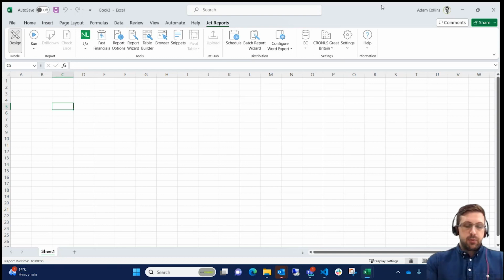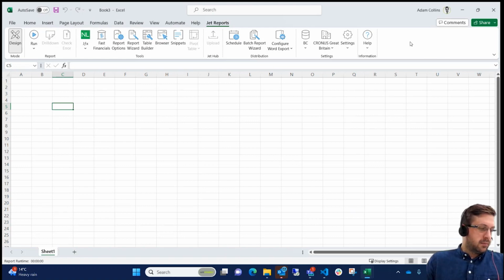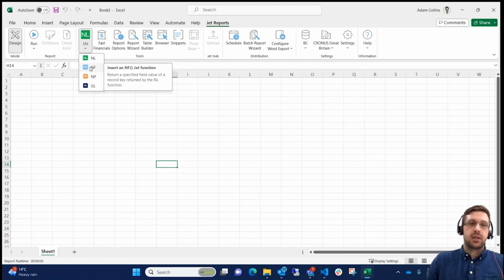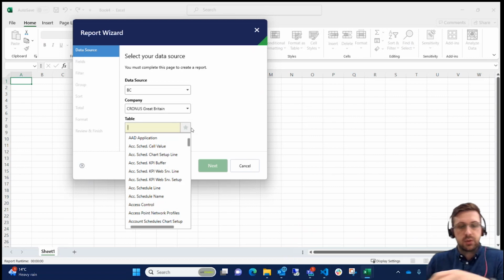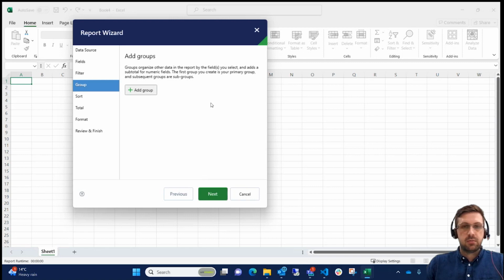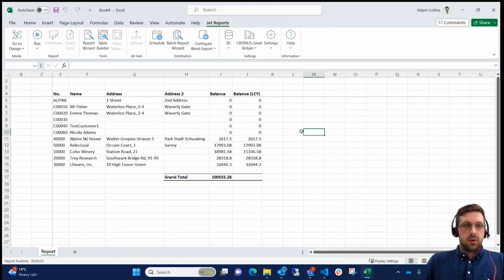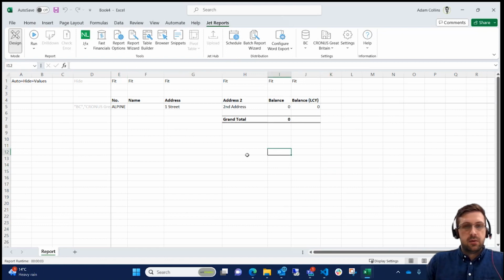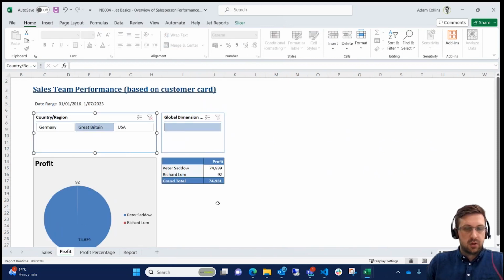FindOutMoreFriday, Jet Reports for Business Central